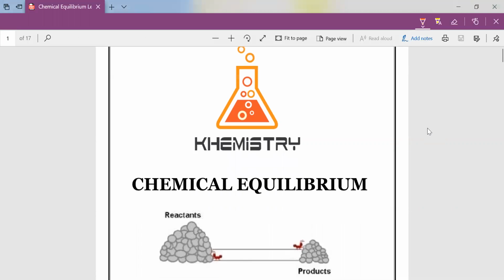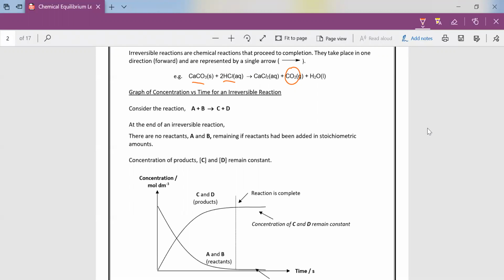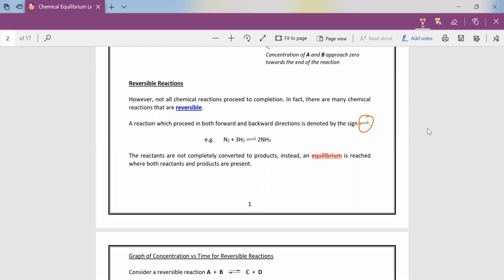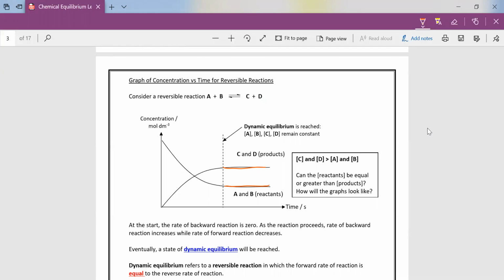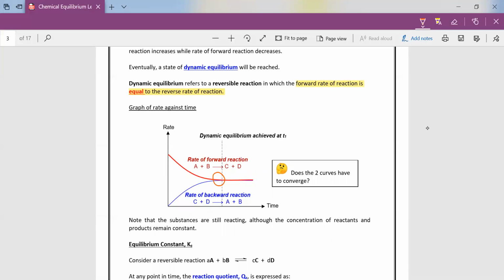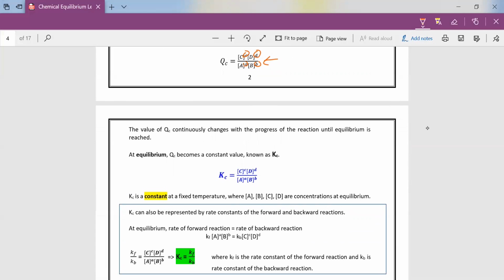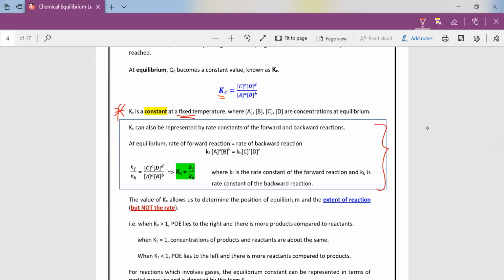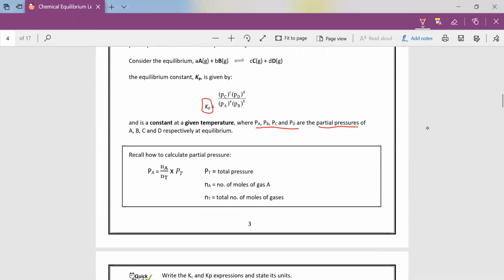Chemical Equilibrium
Part 1 of the lecture for Catholic High School Chemistry Olympiad